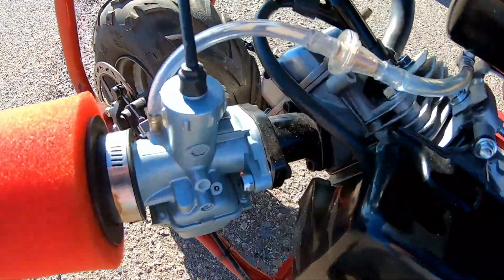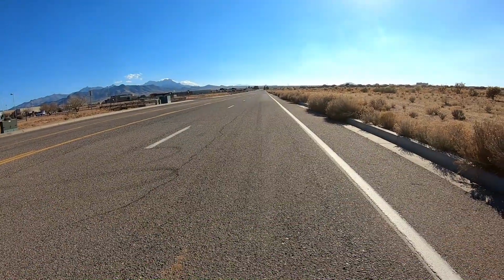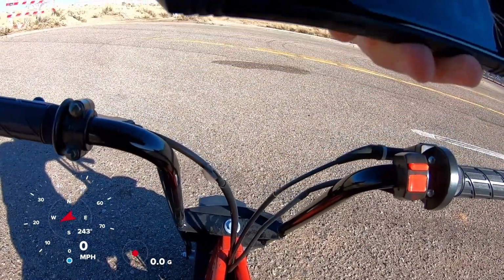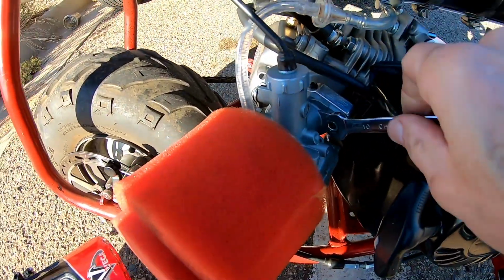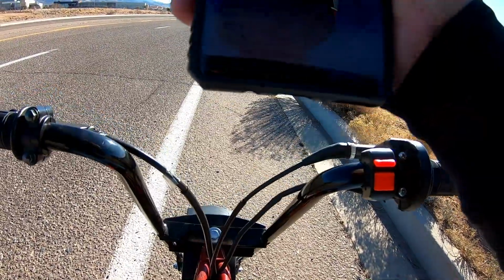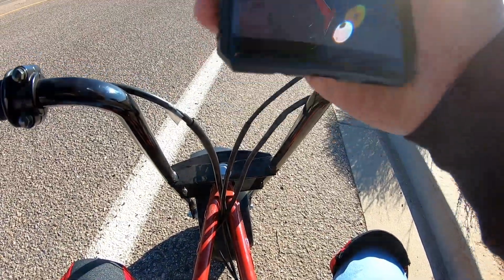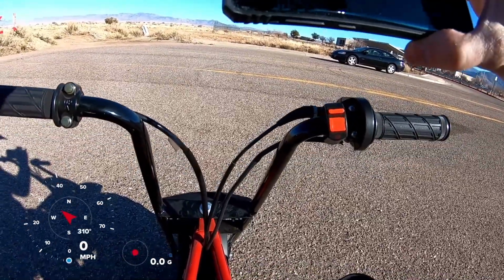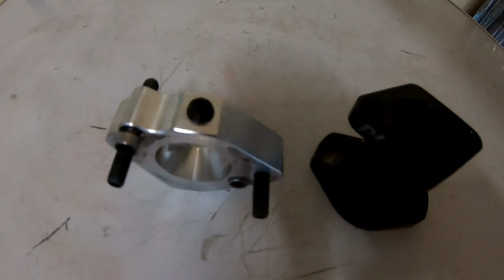VM22 Mikuni Short intake manifold VS long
Did some top speed and zero to thirty runs with the Hemi Predator-powered Coleman cc100x minibike with a long VM22 intake manifold? Then swapped out the long manifold for a short manifold to compare the difference in performance.

VM22 intake manifold